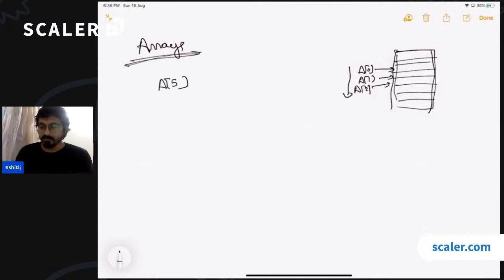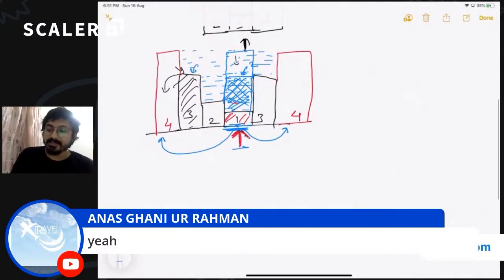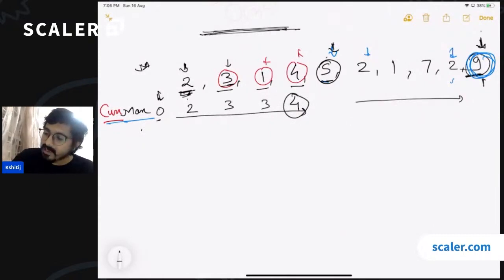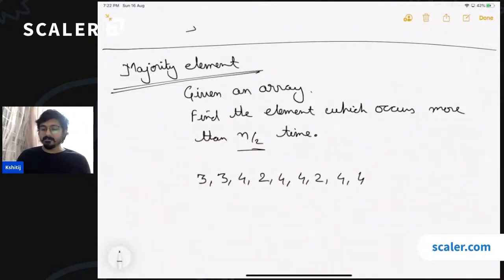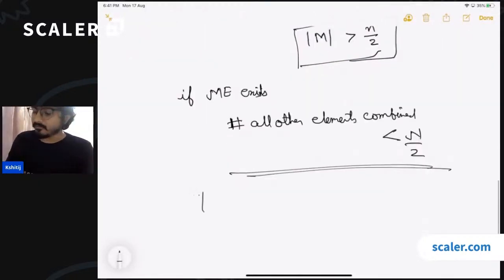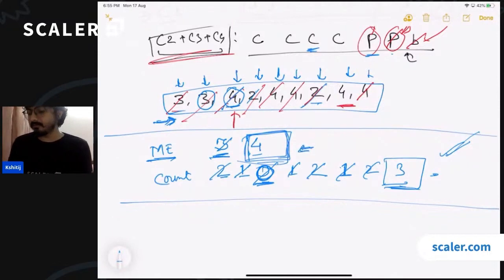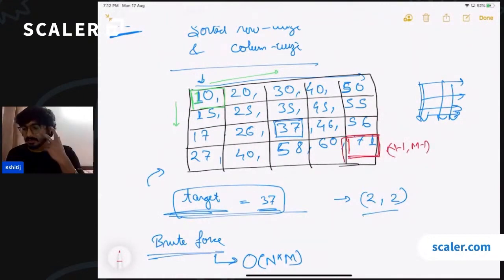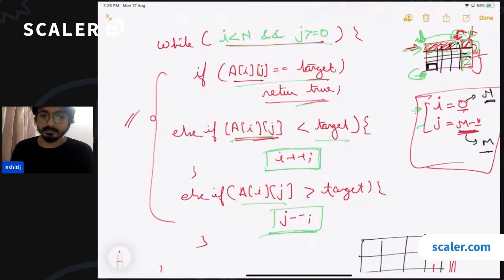Important Problems On Arrays | Crack Coding Interviews | Data Structures and Algorithms 2026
An array is a set of homogeneous elements stored in contiguous memory locations. You will hear a lot of questions about an array in any coding interview, like reversing an array and sorting an array or searching elements on the array. Attend a free masterclass by industry-leading experts

🔹 Introduction to Array Data Structure:

An array is a set of homogeneous elements stored in contiguous memory locations. It is probably the single most important data structure in computer programming. Array data structure is a quick and efficient data structure that is used in C, C++, Java and Python.

🔹 Function of Array Data Structure:

An array allows random access to an index. As it is stored in a sequence, data of the first data cell is required to locate the entire series of elements. This video brought to you by Scaler and InterviewBit takes you through a specially curated set of problems commonly asked at interviews, to help understand and brush up on Array Data Structure Problems.

To Understand the importance of arrays in coding interviews, we have brought to you this tutorial on "Must Do Problems on Arrays".

0:52 What is an array
3:33 Question 1
23:10 Calculating the max for question 1
38:07 Question 2 -  Majority element problem
55:25 Separate approach for Question 2
1:09:25 Question 3 - Finding target and coordinates in a matrix

About Scaler

👉 Explore relatable memes and get access to exclusive updates on Instagram